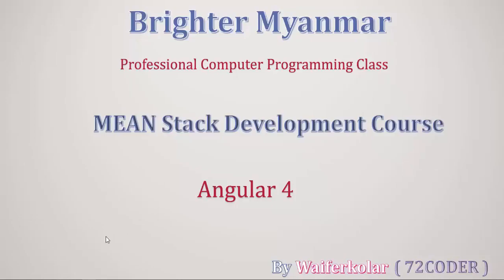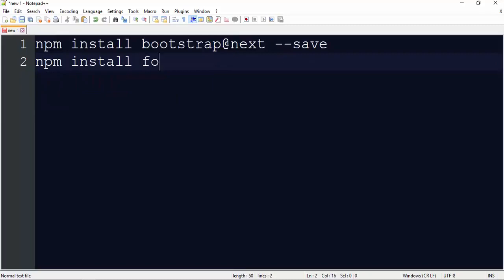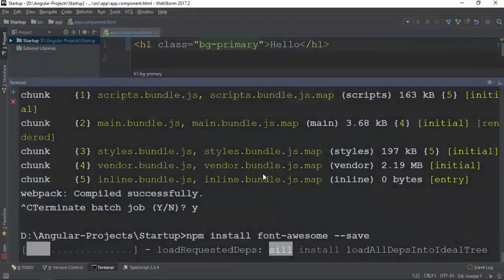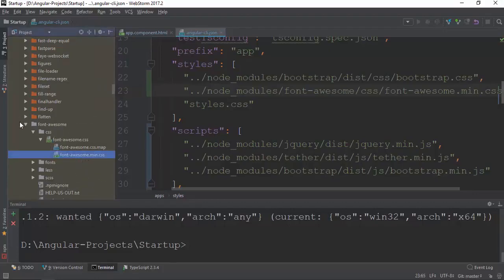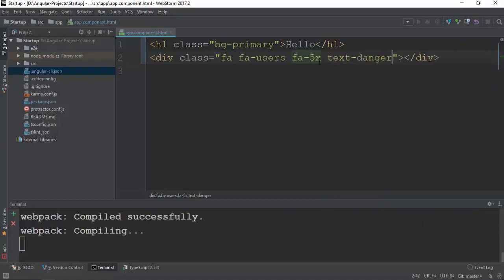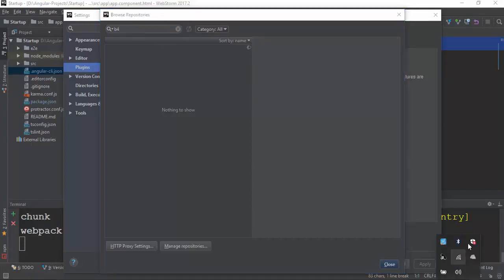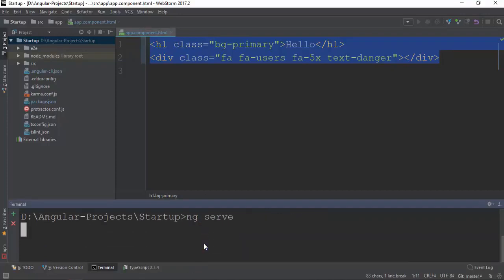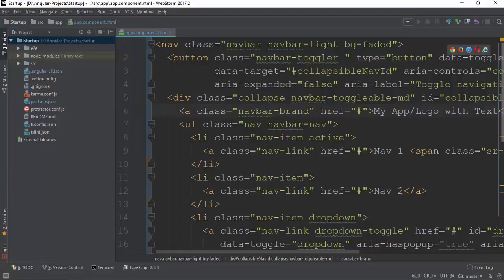014 Font Awesome Bootstap4 Plugin